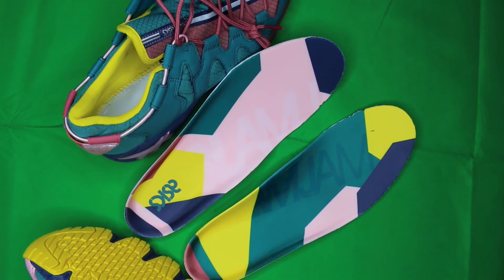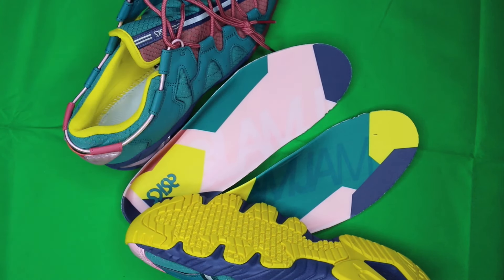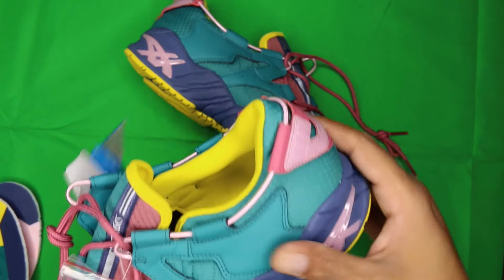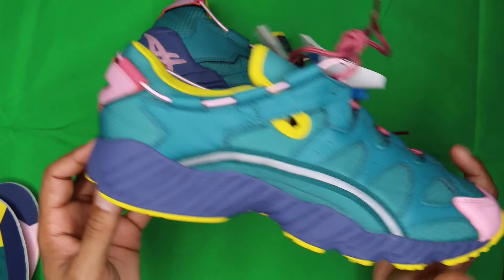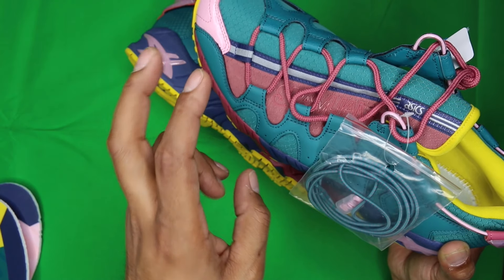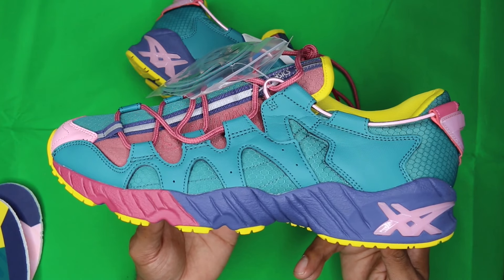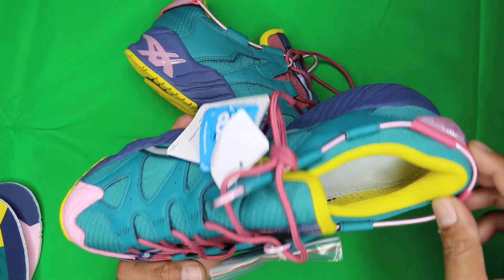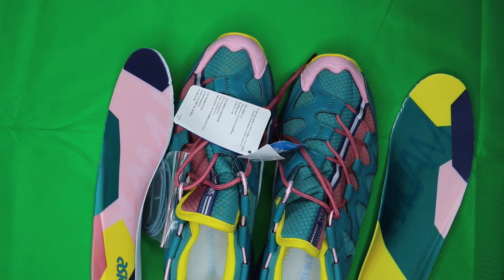SlamJam & Asics Gel Mai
Slam Jam are a defiantly different Italian retailer who have taken us to another dimension on a couple of occasions. Typically coming straight out of left field, their past ASICS colabs have been electrifying releases that challenge trends. Itâs no wonder then that their latest project with the Tiger Stripes sees them working on the outrageous GEL-Mai.

Slam Jam x ASICS GEL-Mai Angle Pack

Informed by angles, this two-pack of GEL-Mais is the best type of crazy. Slam Jam have been daring with the colour palette, liberally covering the shoes in splotches of bright pigment. The mostly-black Mai verges on being subdued, but still has ASICS branding stamped on the heel in pastel pink. The other, which features a base of dark teal, is charmingly eccentric with pink, purple, yellow and maroon all vying for attention. The release is definitely a trip, but itâs a trip we canât wait to take.